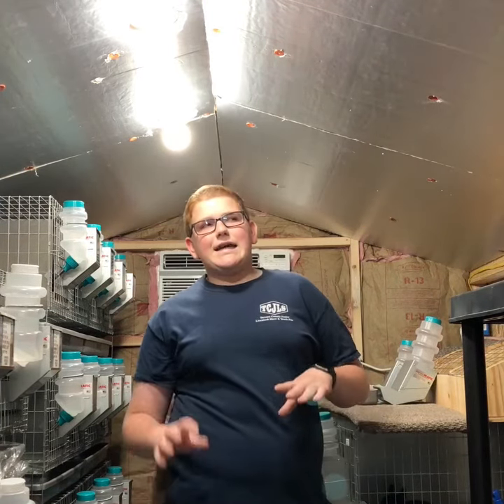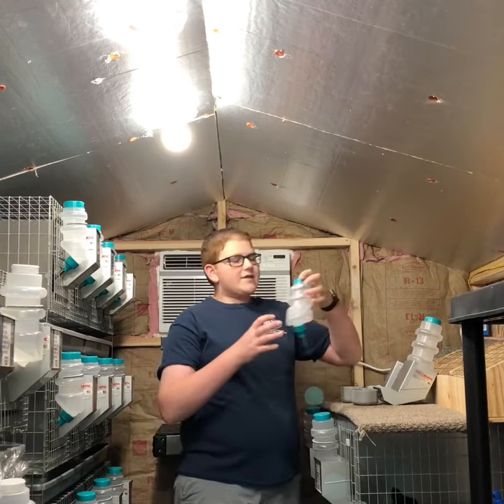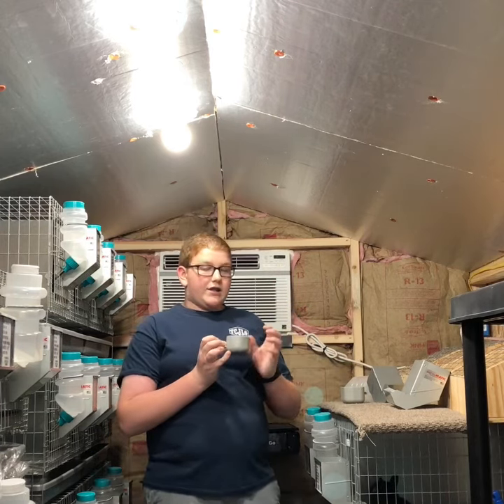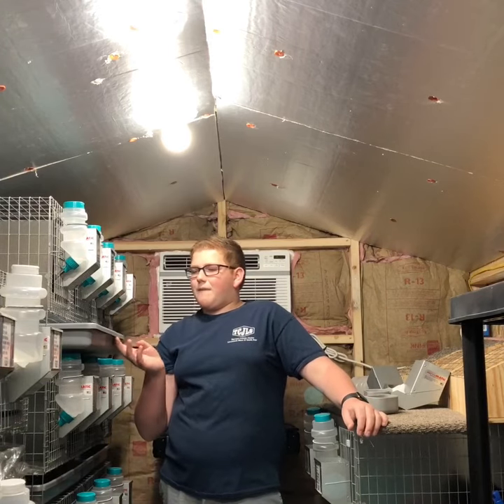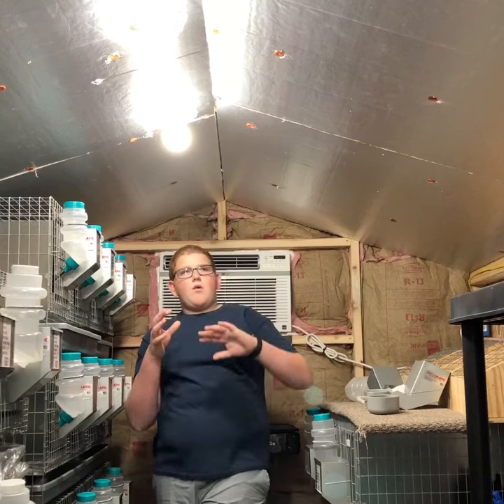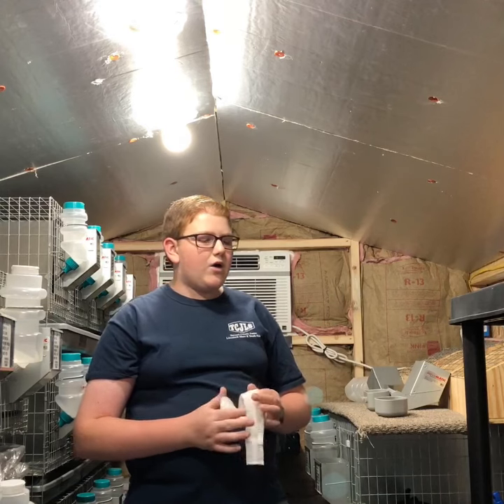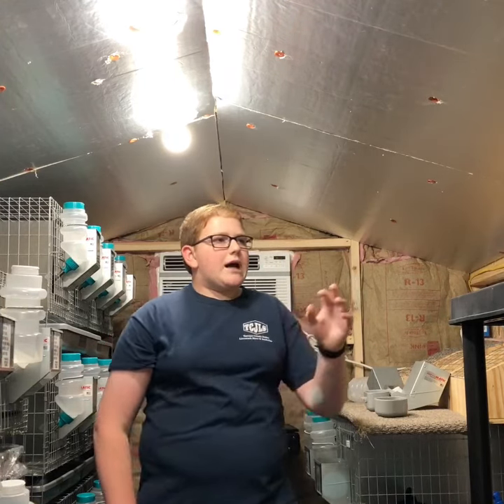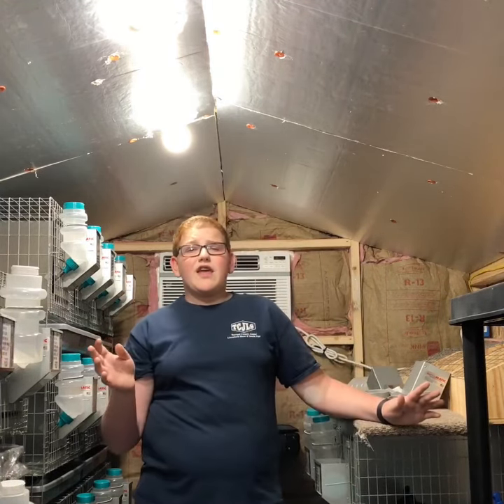Shed Rabbitry Tour by Ryan Smith